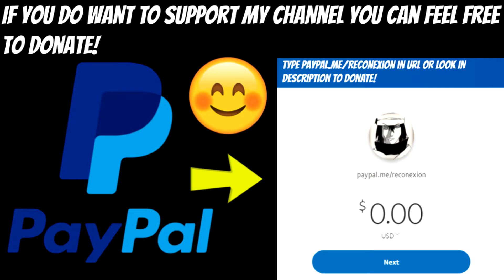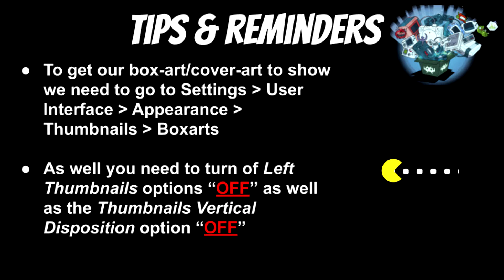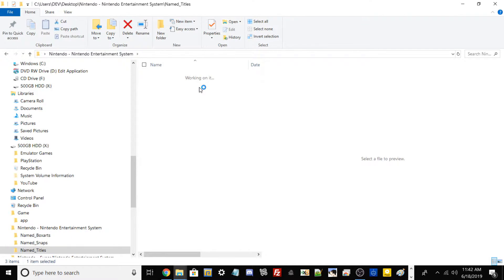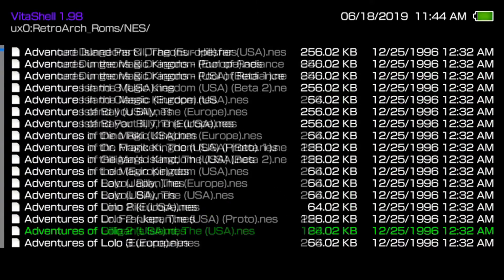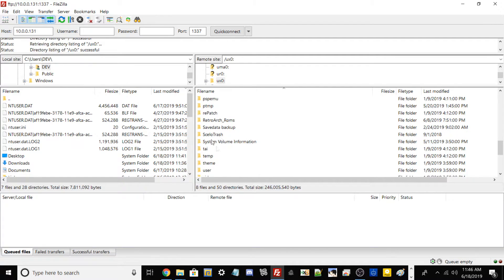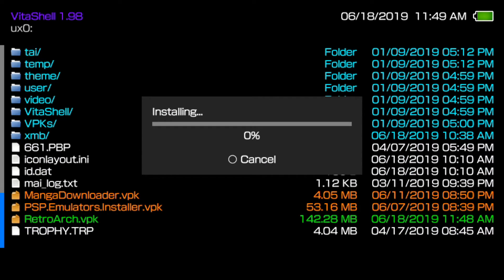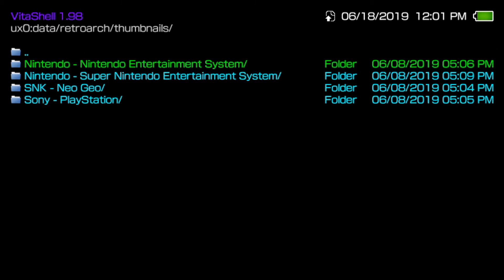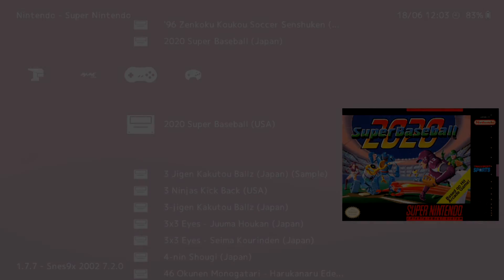How To Add CoverArt/BoxArt For RetroArch For Your Vita/PSTV!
★ Prerequisites:

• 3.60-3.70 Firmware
• Latest version of VitaShell
• Latest version of Retroarch
• Thumbnail.zip files that contain Box-Art/Cover-Art for your respective console.
• FileZilla FTP Client or USB Charging Cable.

★  Credits:

➤ Libretro: For Developing RetroArch
➤ To All My Supporters!

Ebay Trophy Shops:

hash=item443bada244:g:52MAAOSwqHFcvJ9Y

★ 30 Modded Korean PSN Vita Platinum Trophies!: